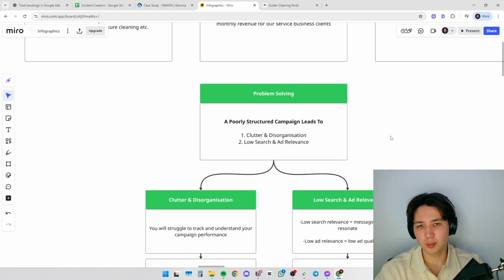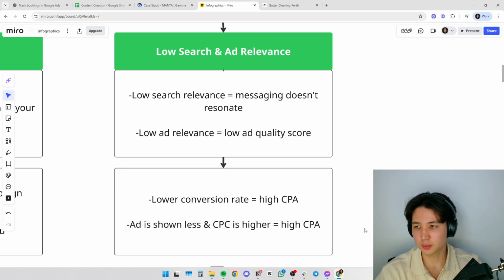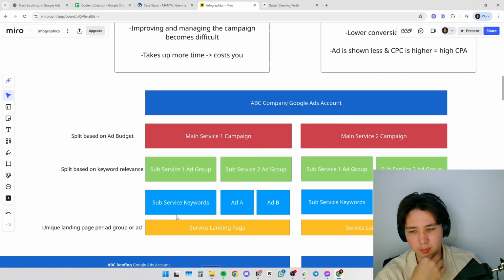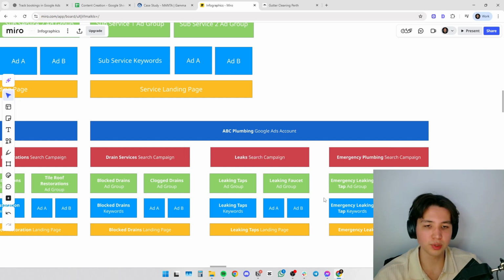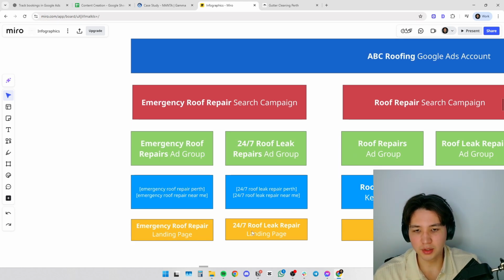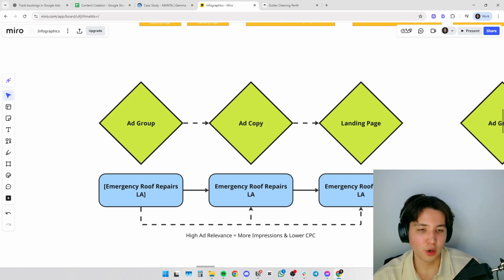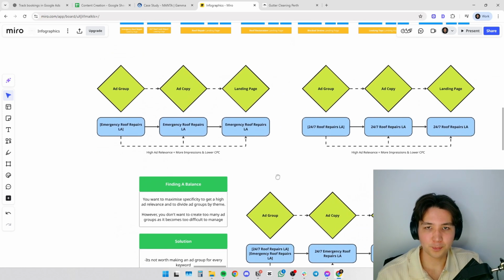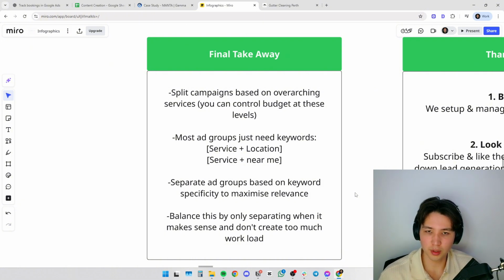2x Your Results With This Account Structure | Google Ads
Chapters:
00:00:00 Save Time & Maximise Performance With This Account Structure | Google Ads
00:00:11 Introduction to Google Ads Structure
00:00:58 Importance of Account Organization
00:02:02 Recommended Campaign Structure
00:03:05 Examples of Local Service Campaigns
00:05:05 Maximizing Ad Relevance and Performance
00:06:40 Balancing Specificity and Manageability
00:08:06 Final Takeaways and Next Steps